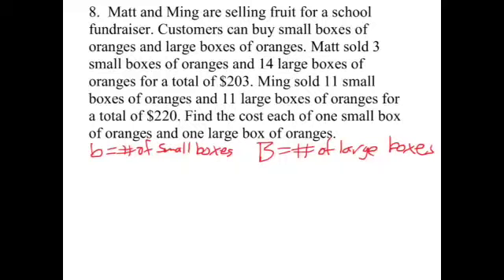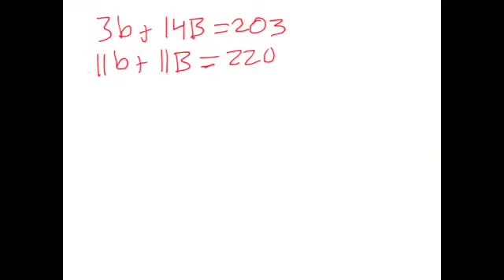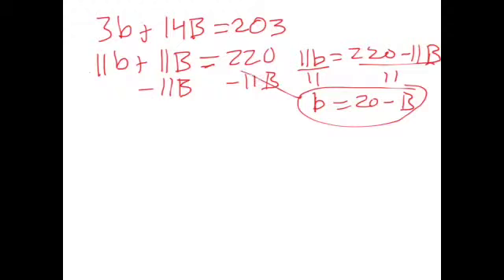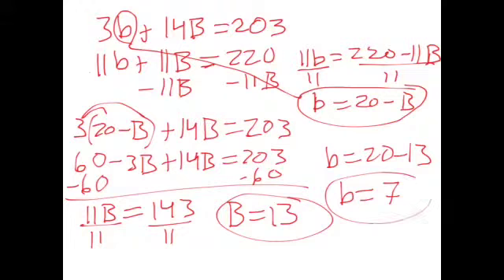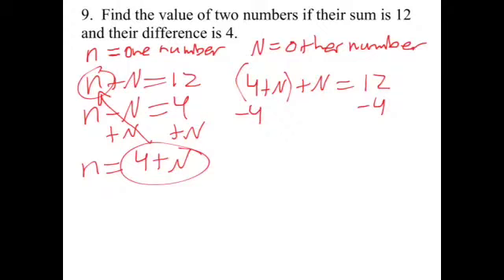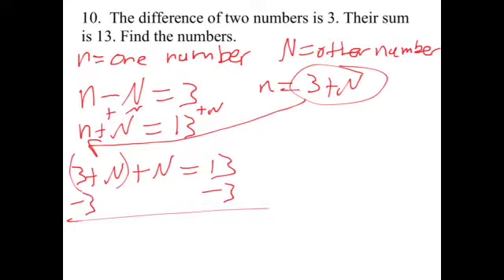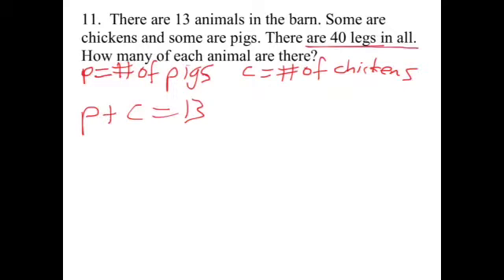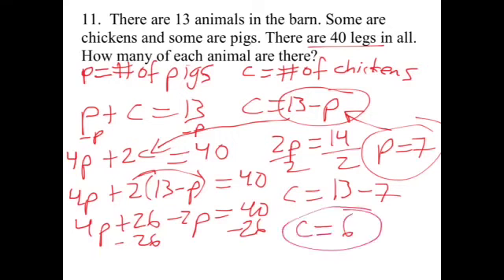sys of EQ Word Probs solutions 8-11